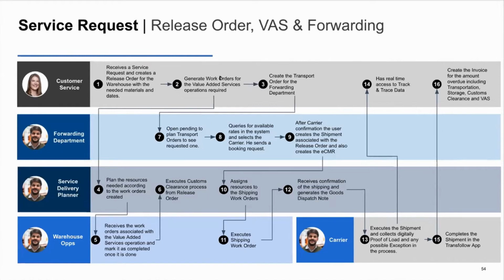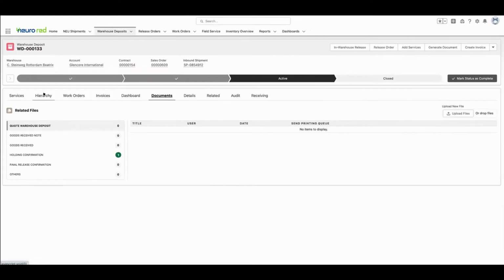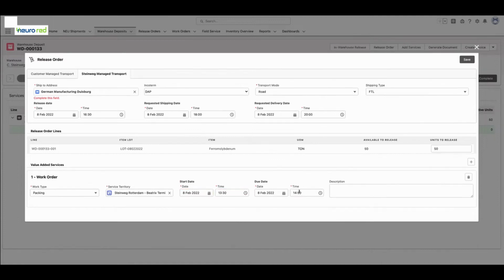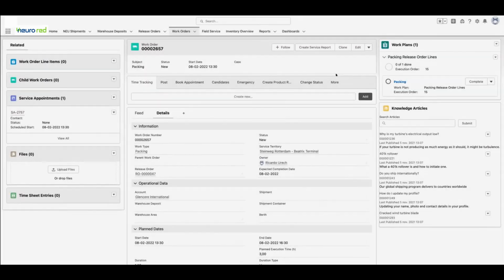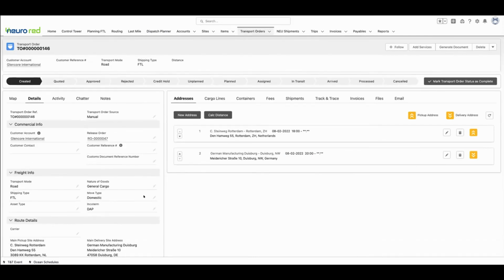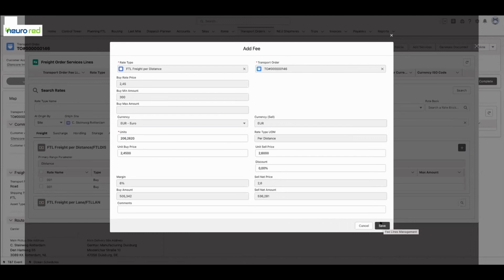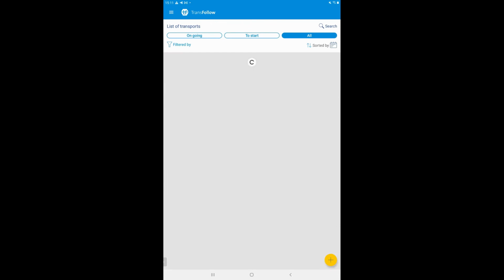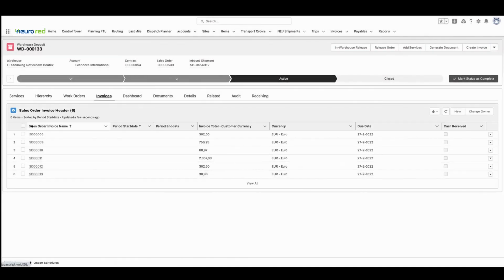Release Order, VAS & Forwarding | Neurored